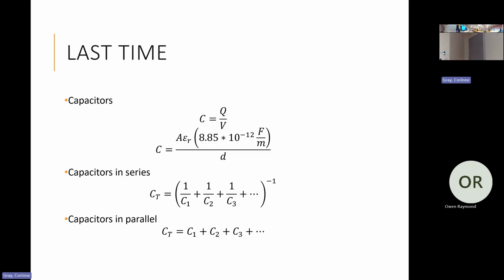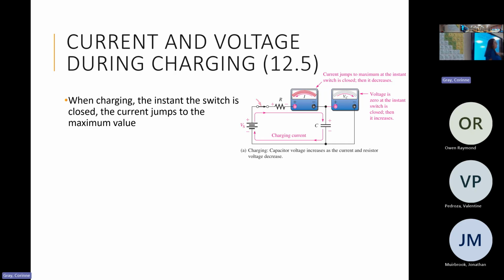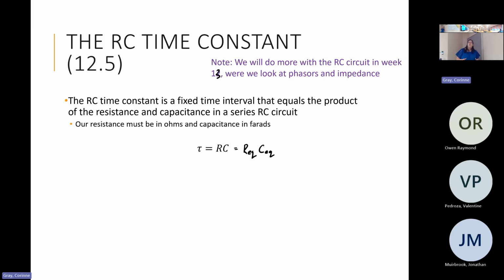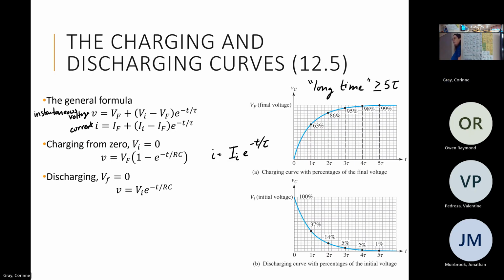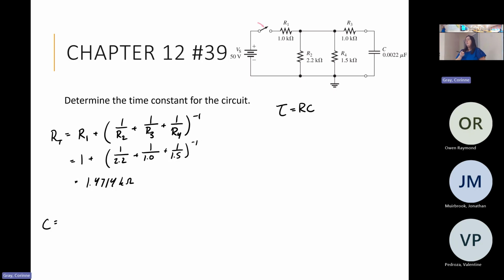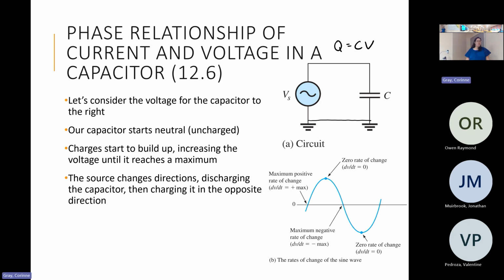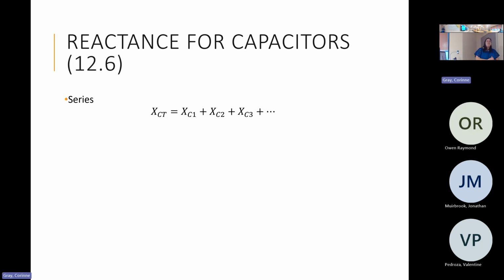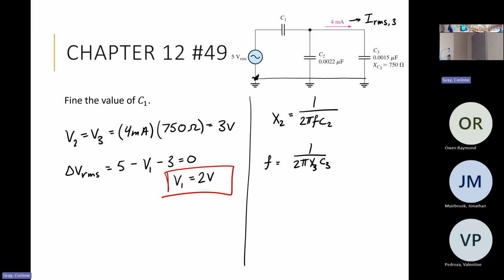Lecture 22 – Capacitors in Circuits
Capacitors in DC and AC circuits